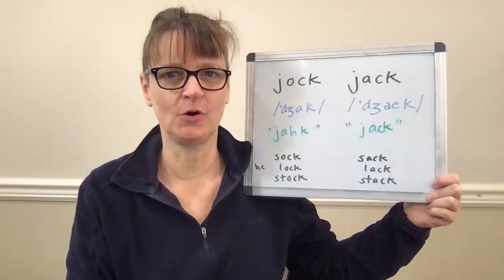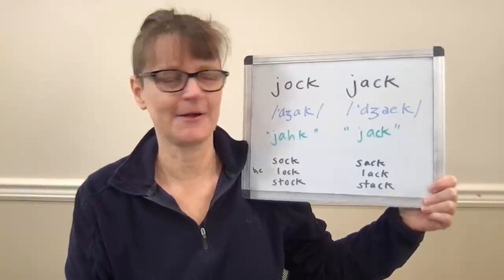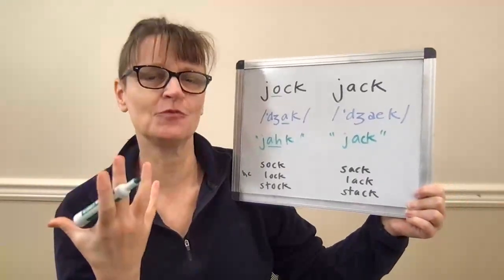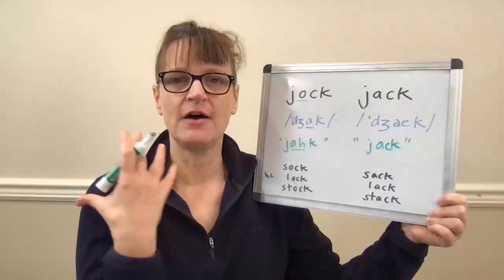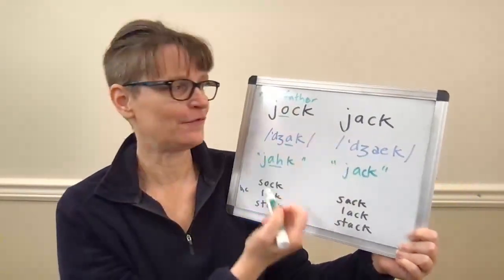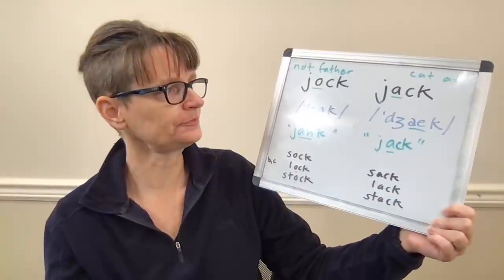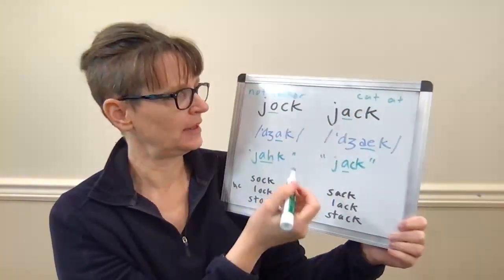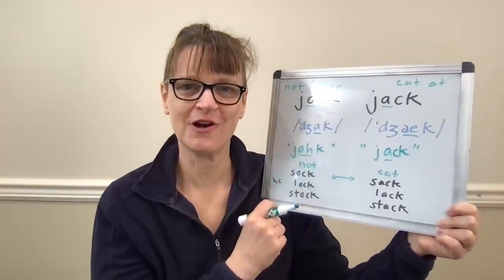How to Pronounce Stock and Stack, Jock and Jack ( & Other Words with /ɑ/ and /æ/)